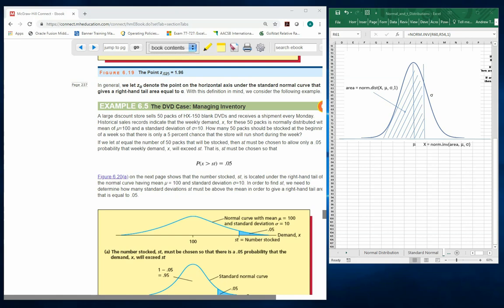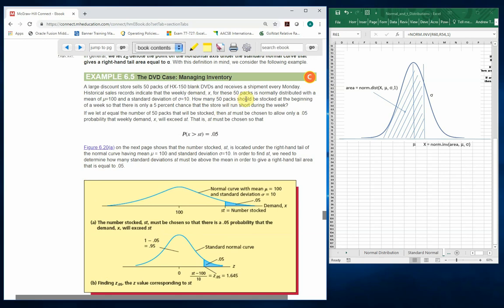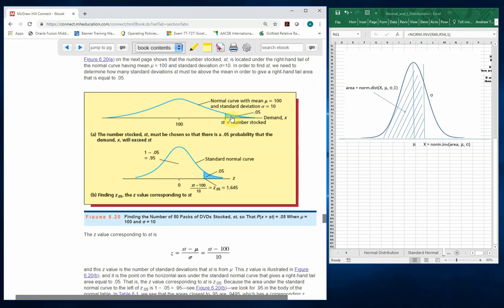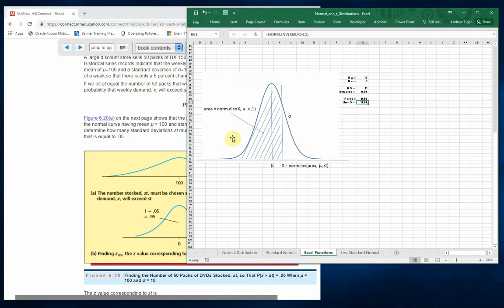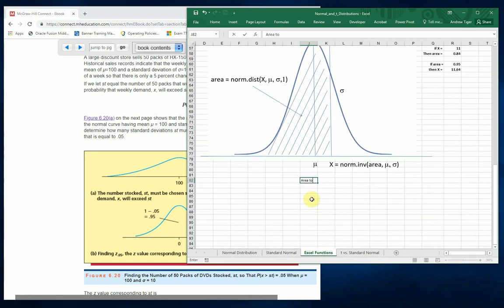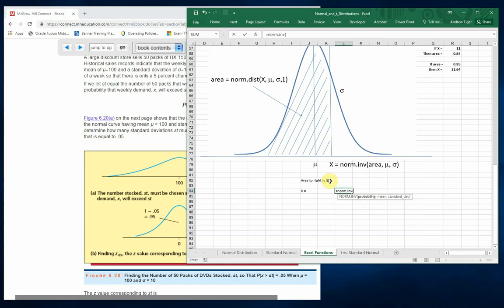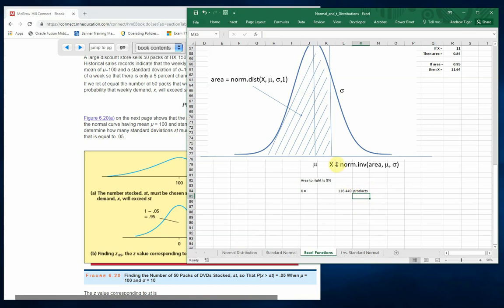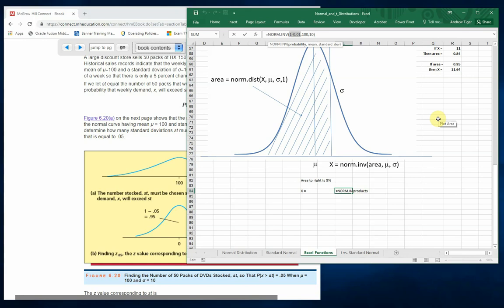norm inv function